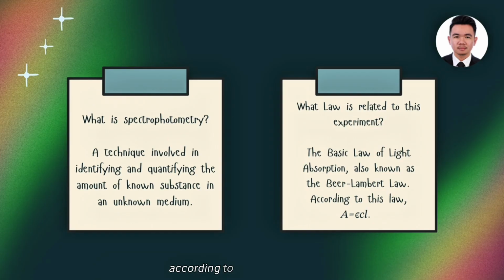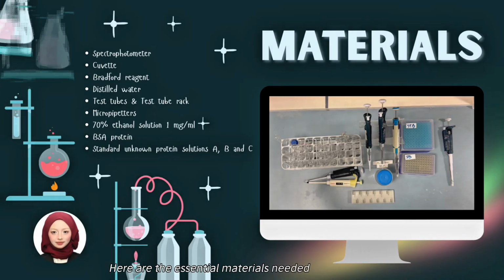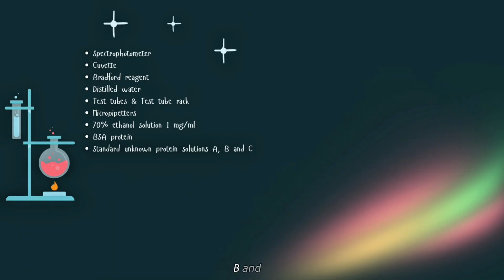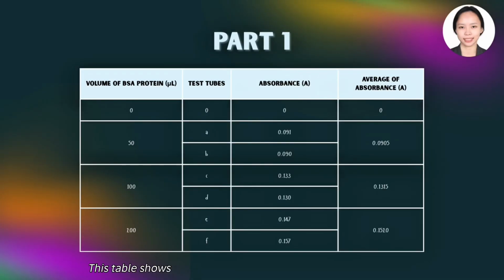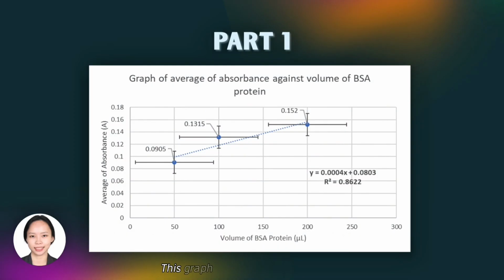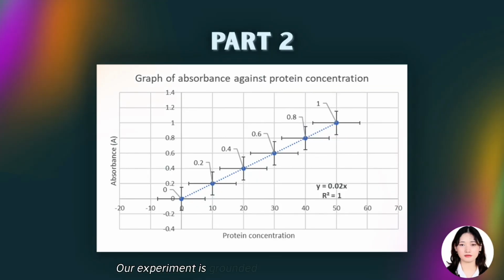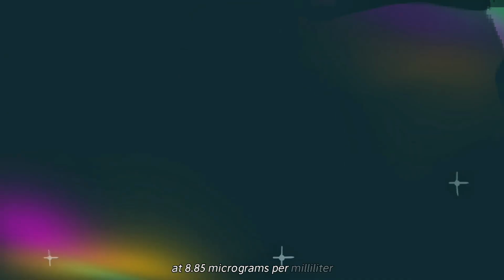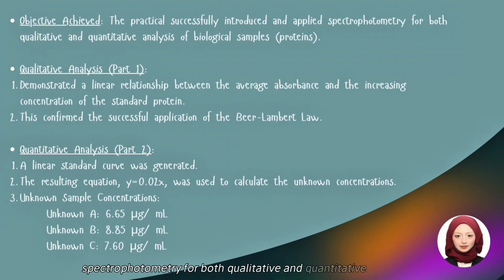STB1083 BIOCHEMISTRY - PRACTICAL 1 : SPECTROPHOTOMETRY 1 (GROUP 1_SUBGROUP 7)